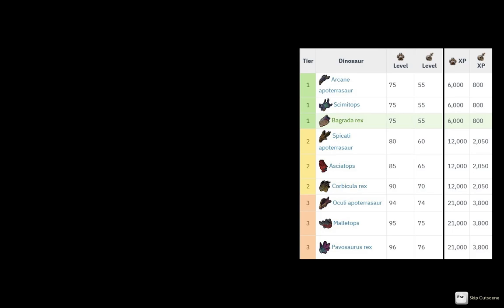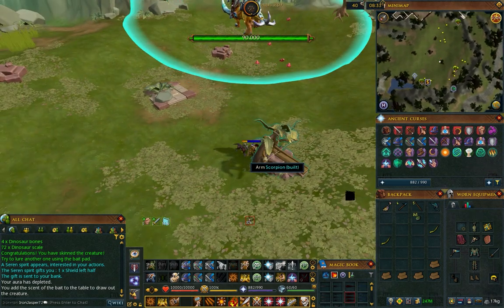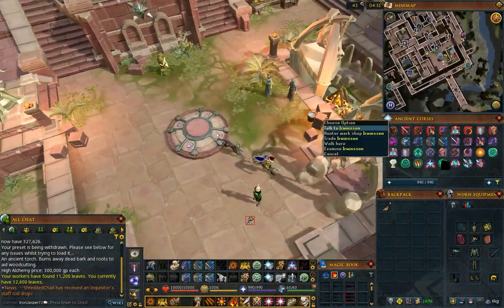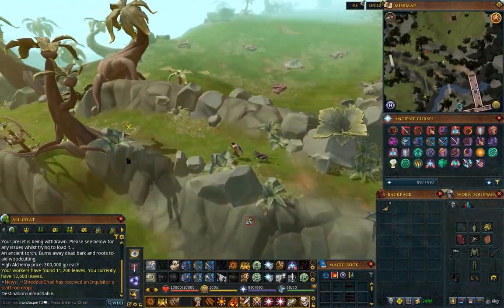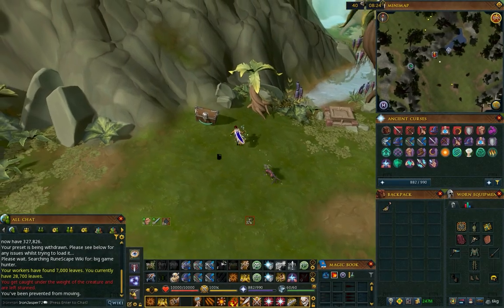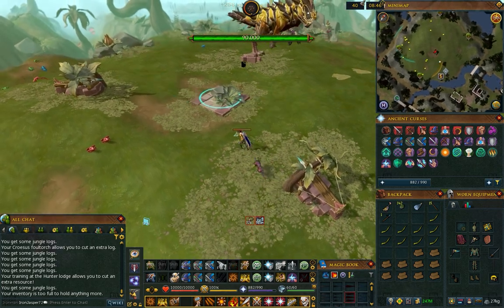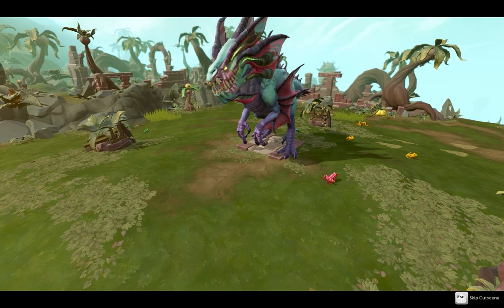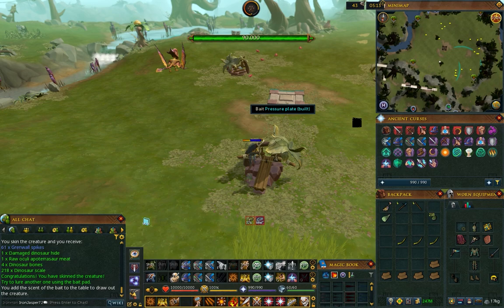Big Game Hunter 2023 Full Guide [RS3] | Double & Triple Encounters | Tips for Faster & Easier Kills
I make Big Game Hunter in RuneScape 3 as easy as possible for you to get into and get better at, so you can actually have fun with it and get all of its worthwhile rewards.
0:00 - Intro / BGH Rewards
2:00 - What is BGH?
4:30 - Boosts to get for BGH
9:06 - Starting a Hunt / Gathering Resources
11:03 - Frog Poison
12:45 - Building the Traps
16:25 - Double & Triple Encounters